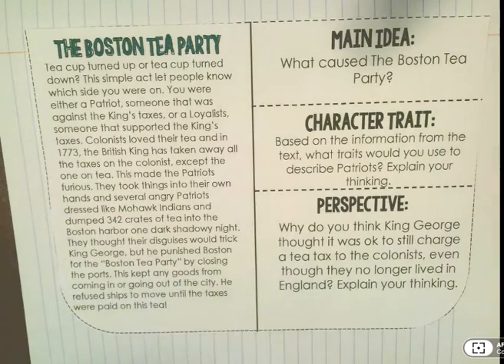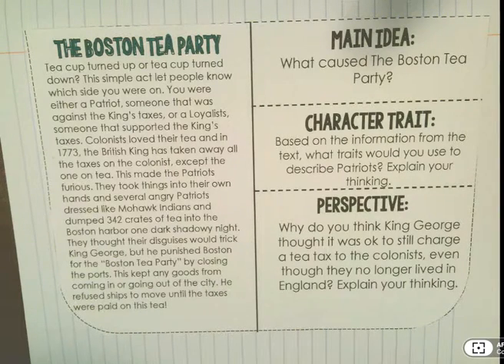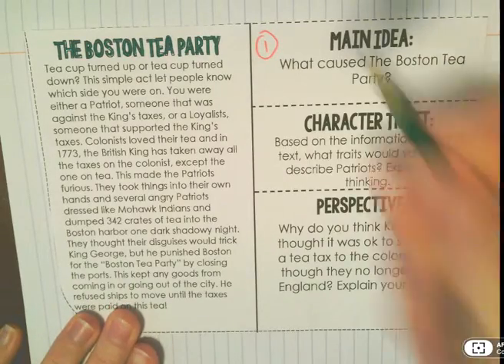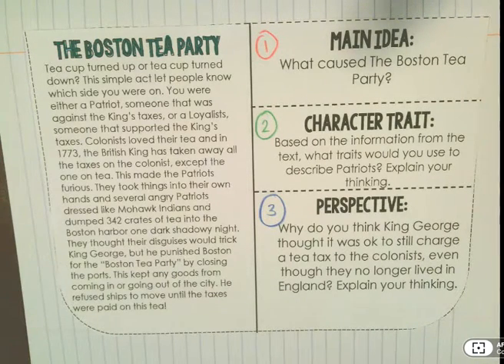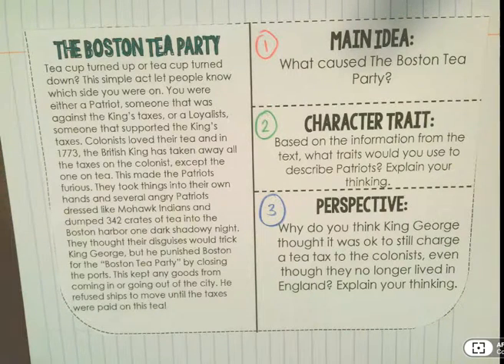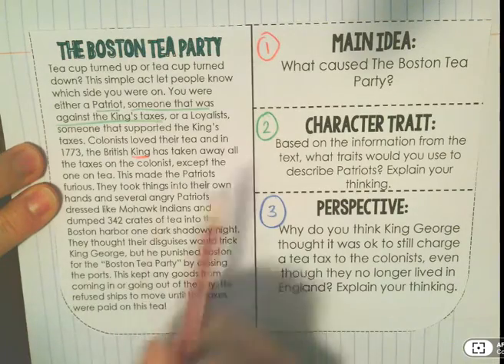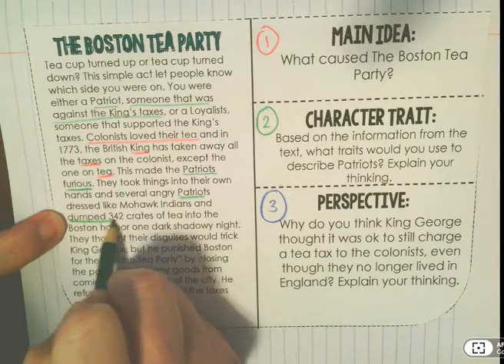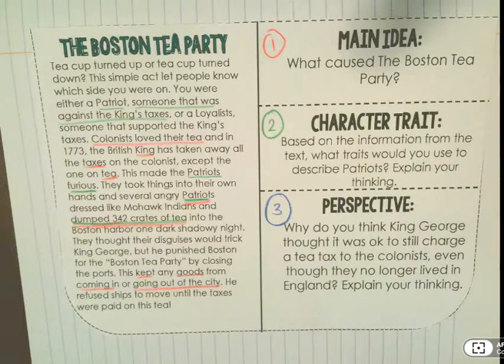Boston Tea Party